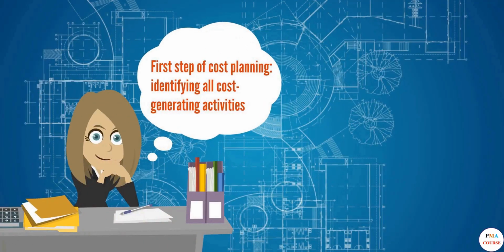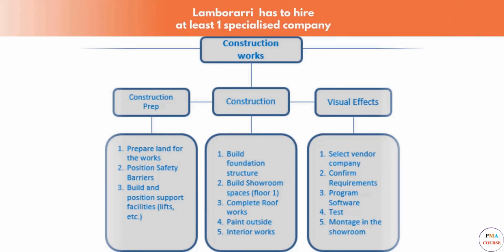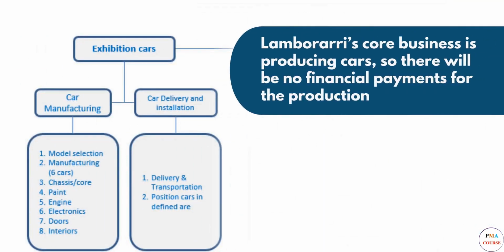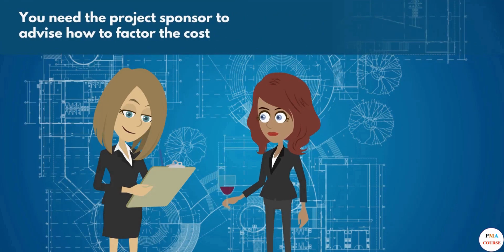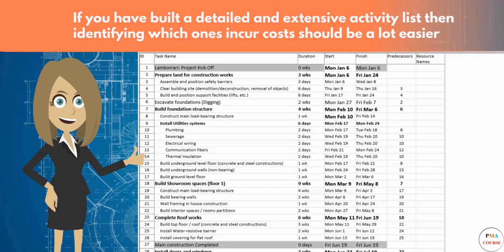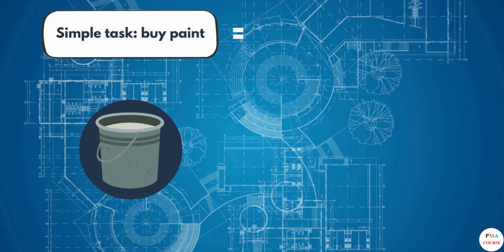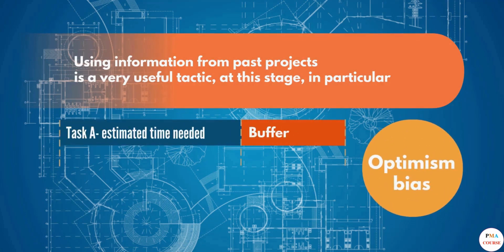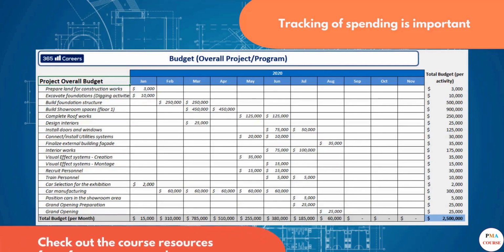6.2 Project planning phase || Cost planning budgeting (cont)